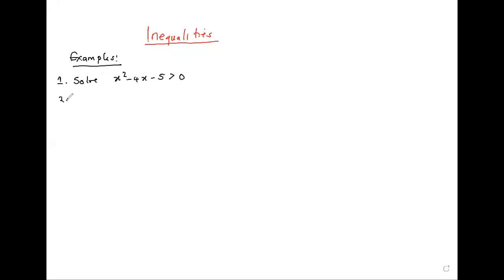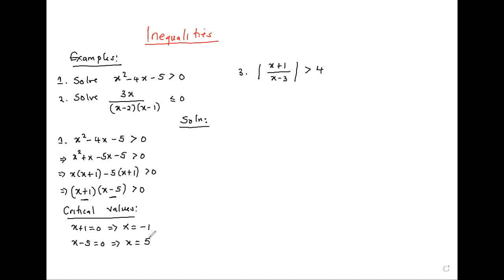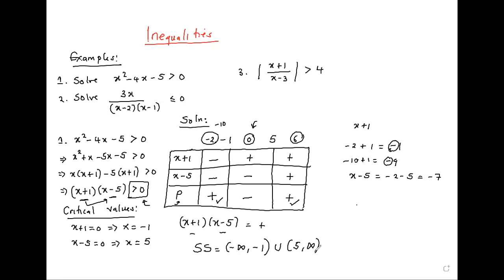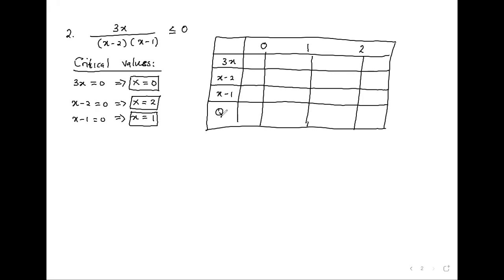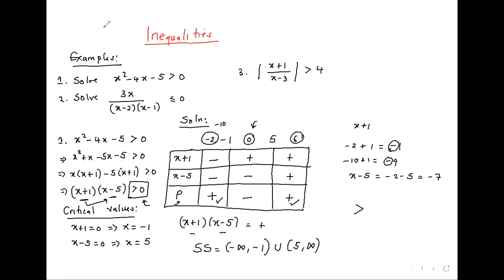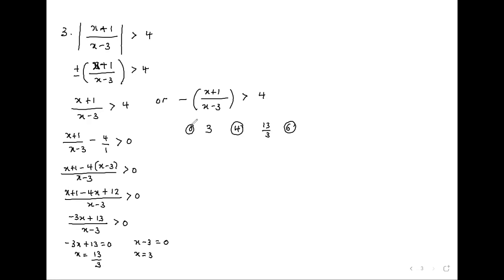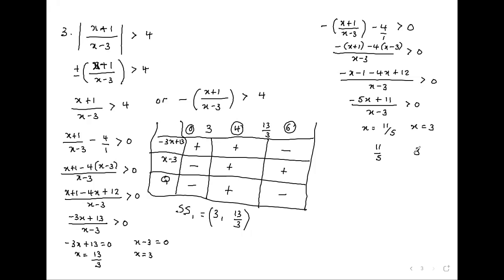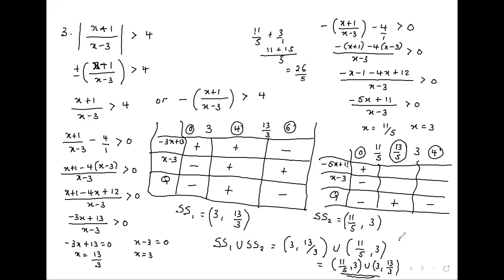MAT11201100 INEQUALITIES EXAMPLES